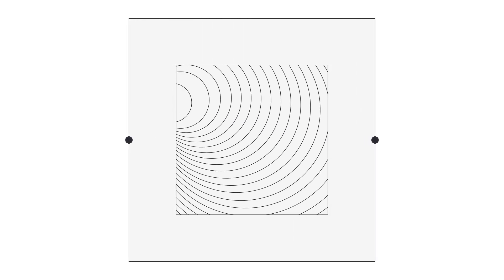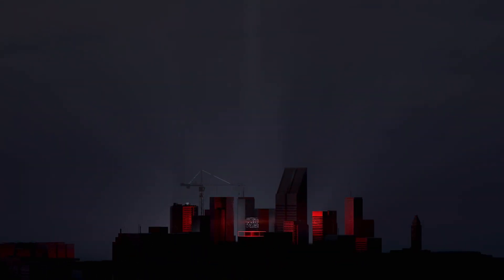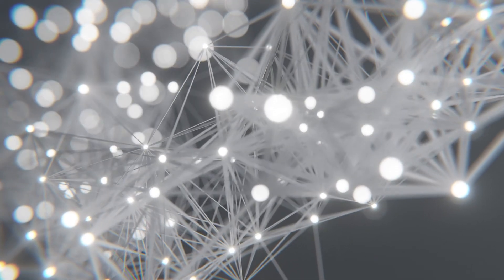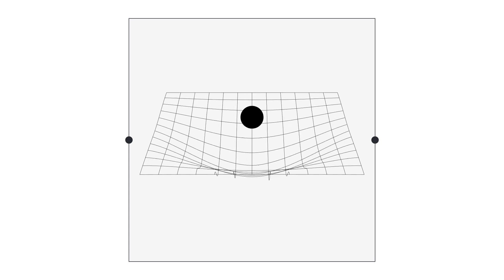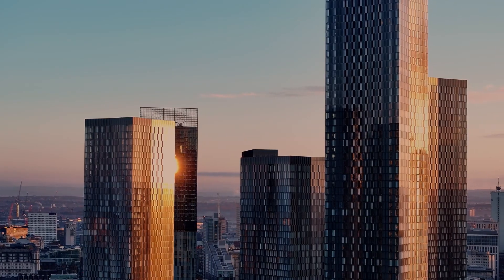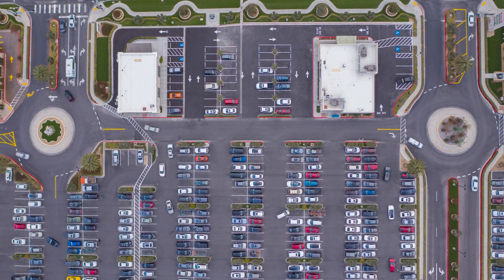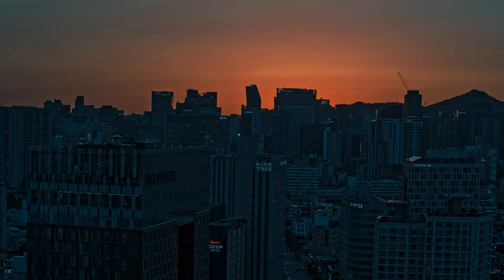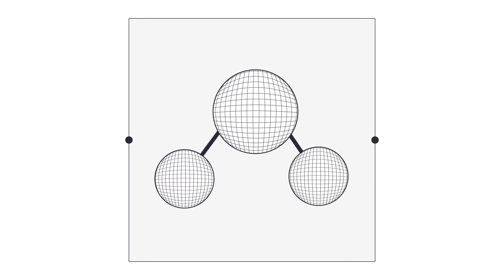Pioneering physics-informed neural networks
Neural ordinary differential equations: A breakthrough in deep learning accuracy and efficiency

Combining traditional neural networks with fundamental physics principles, we achieve groundbreaking performance and significant computational savings, leading to faster, more accurate predictions.